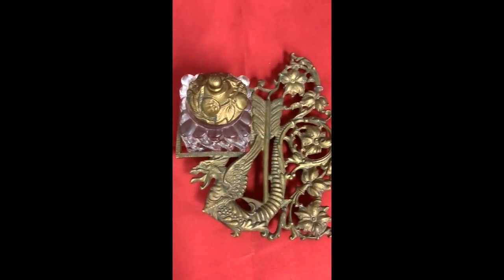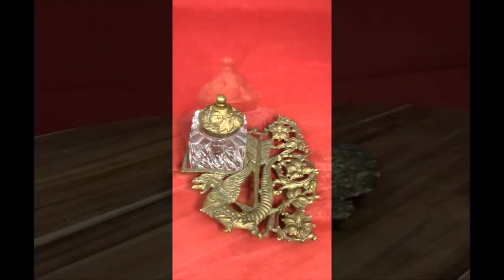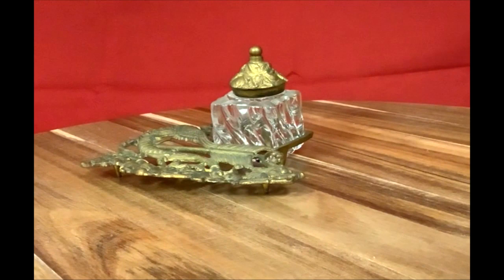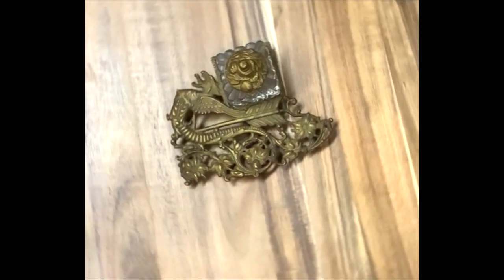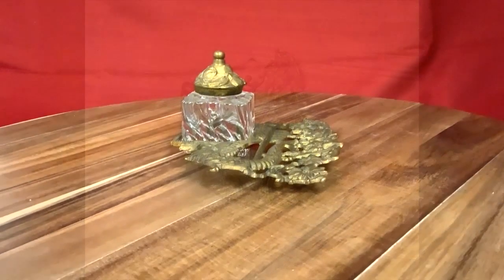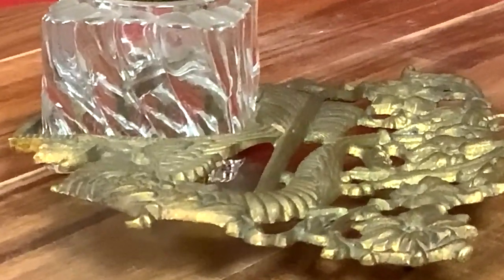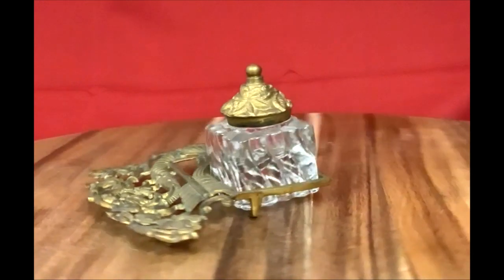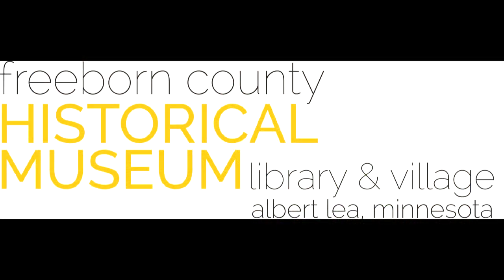Object Collections Reveal 4 - Ink Well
Watch Curator Risha show off a collection item or more, and maybe put it away in our storage space, in our series of Collection Reveals.

Here we have an Ink Well once owned by an Olaf Styve!

Freeborn County Historical Museum, Library, and Village.